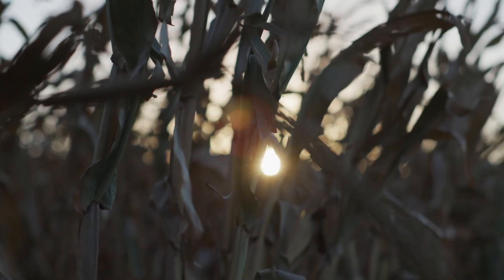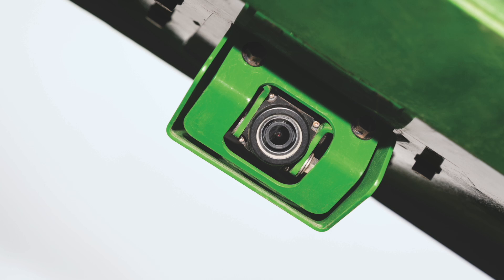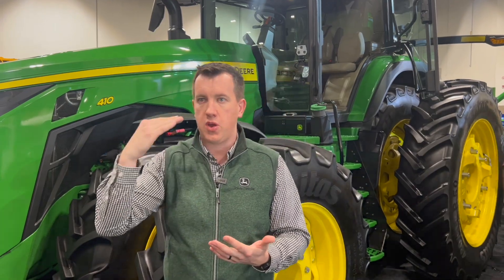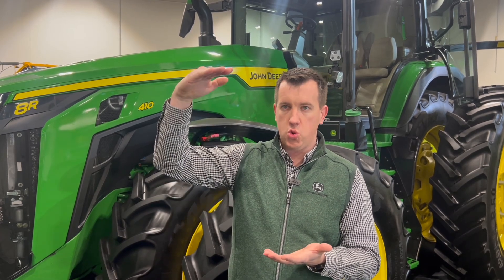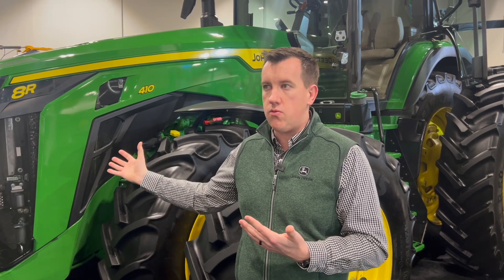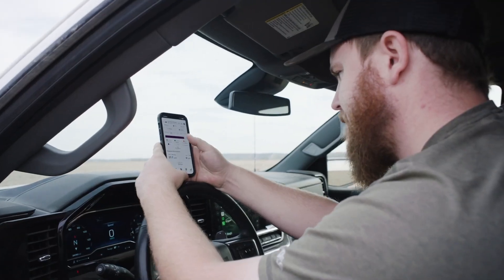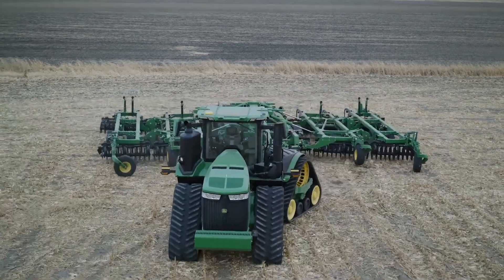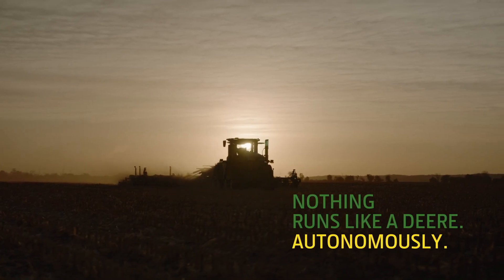Deere's new perception system brings autonomy to tillage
ohn Deere is releasing its next generation perception system — an autonomy precision upgrade kit for select tractor models that brings autonomy to tillage work.

The system is available as a precision upgrade for model year 2022 and newer 9R and 9RX tractors and model year 2020 and newer 8R and 8RX tractors. Select model year 2025 John Deere tractors are autonomy ready from the factory.

The new perception system includes 16 cameras mounted to the tractor cab roof that allows for a complete 360-degree view around the tractor and the tillage tool. To add autonomy to the tillage tool, precision upgrade kits are available for 2017 and newer John Deere tillage implements with additional lighting, StarFire receiver mast and harnessing. The autonomy ready solutions are factory installed in base for select model year 2025 tillage tools.

“We have been working with test customers for five years to bring an autonomous solution to the market,” said Christopher Murray, John Deere go-to-market manager for embedded technology.

“Autonomy helps farmers hit their ideal operating window by extending their working day and freeing up labor so they can complete additional tasks, particularly during busy times of the year. Whether they need to get to planting in the spring or tillage after harvest, having an autonomous option helps allocate labor to higher-value tasks.”

To help farmers make a smooth transition to autonomy, John Deere has integrated its autonomy solution into existing precision ag technologies used by farmers today. John Deere autonomy leverages proven advanced technology such as AutoPath, AutoTrac Turn Automation and John Deere Operations Center Mobile — tools essential to maximizing infield productivity.

“Customer feedback has lauded the value of this technology, extending the workday without putting in additional hours,” Murray said. “With autonomy, farmers can command the tractor and tillage tool to continue working overnight or when they have other high-value tasks to complete. This allows them to finish work in a shortened operating window, increasing their productivity.”

For more information and to find out how autonomy can be used on your farm, contact a local John Deere dealer for fall 2025 availability or demonstration opportunities.